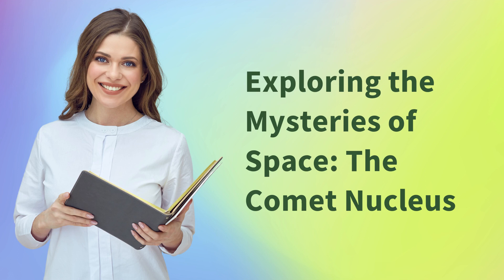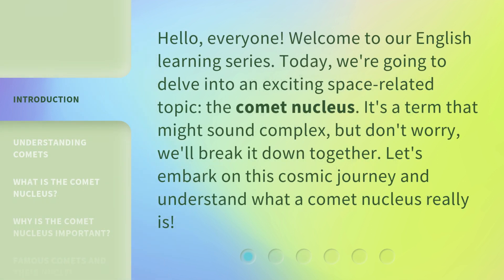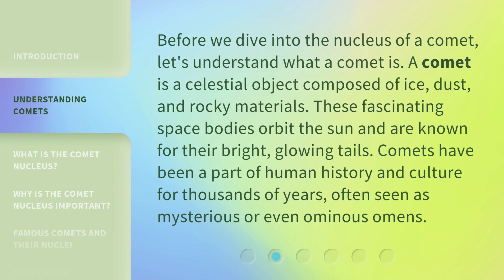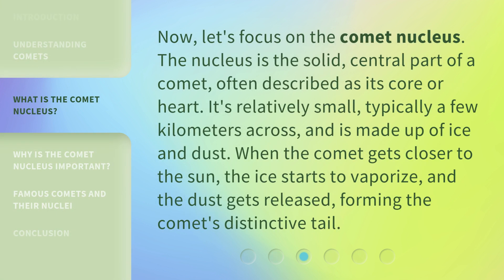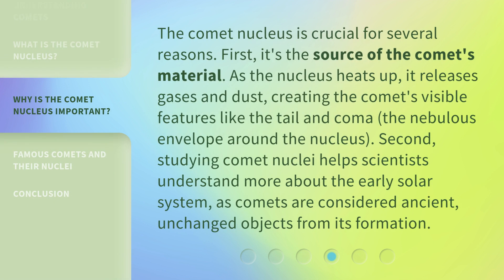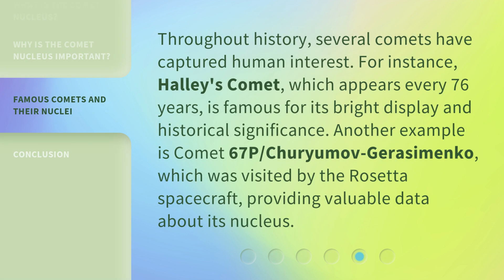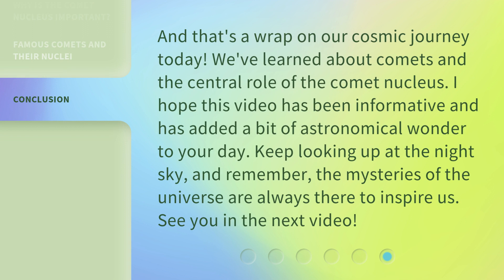Exploring the Mysteries of Space: The Comet Nucleus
00:00 • Introduction - Exploring the Mysteries of Space: The Comet Nucleus
00:32 • Understanding Comets
01:02 • What is the Comet Nucleus?
01:32 • Why is the Comet Nucleus Important?
02:05 • Famous Comets and Their Nuclei